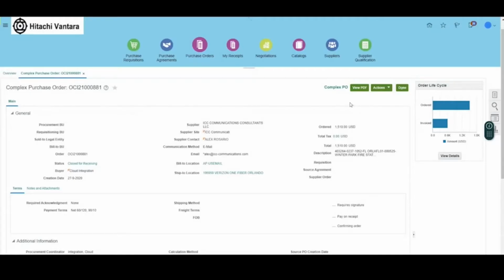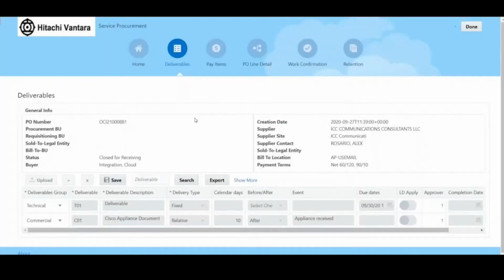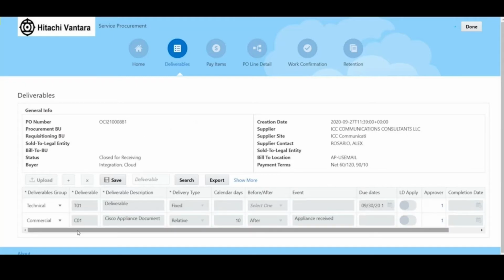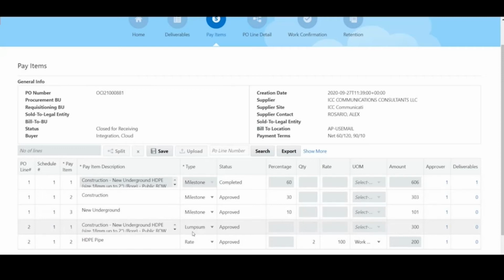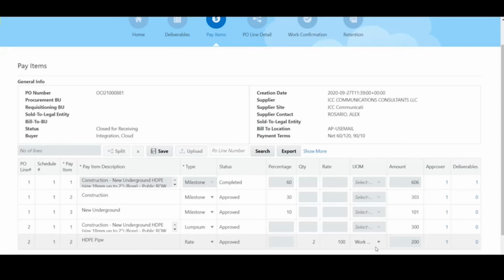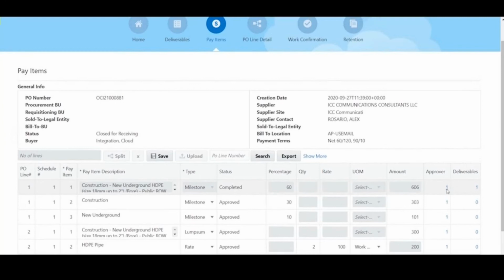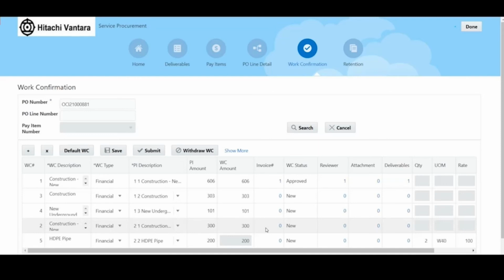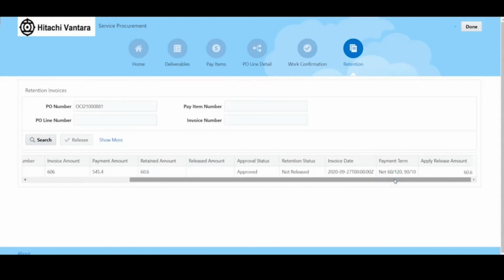Hitachi Procurement Accelerator For Oracle Cloud​ - Summary Version